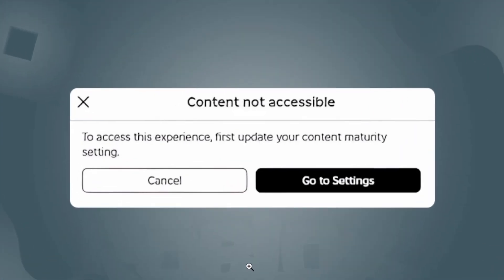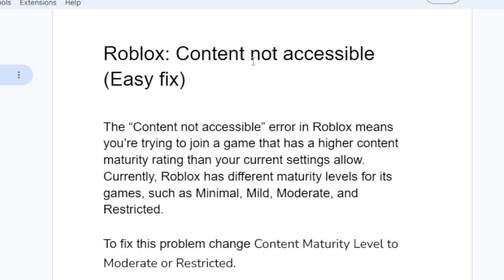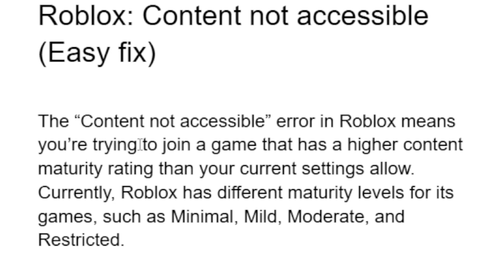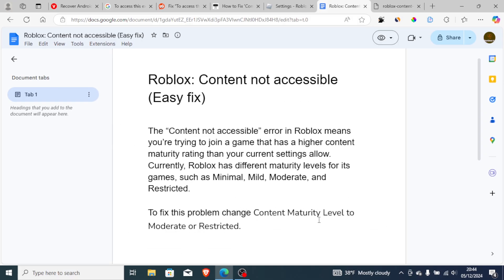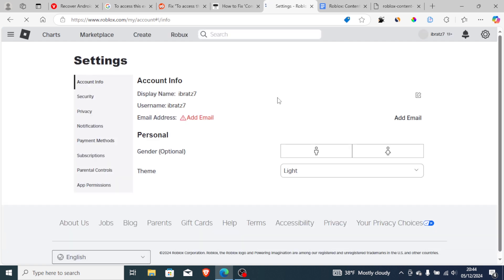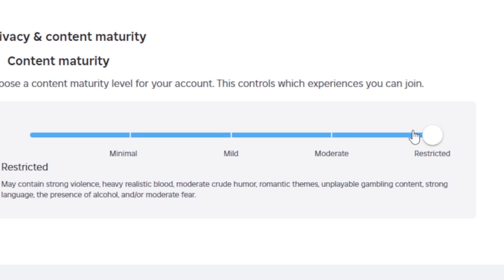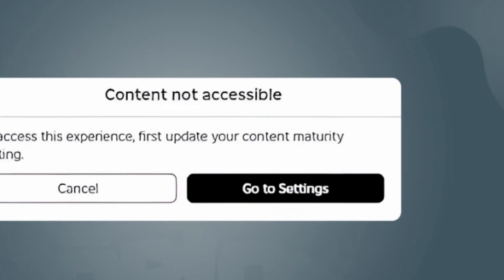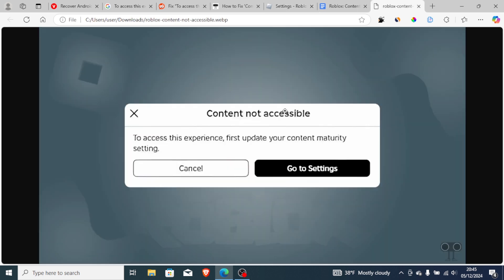Roblox: Content not accessible (Easy fix)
The “Content not accessible To access this experience, first update your content maturity. ” error in Roblox means you’re trying to join a game that has a higher content maturity rating than your current settings allow. Currently, Roblox has different maturity levels for its games, such as Minimal, Mild, Moderate, and Restricted.
In this tutorial I will guide you on how to fix this porblem